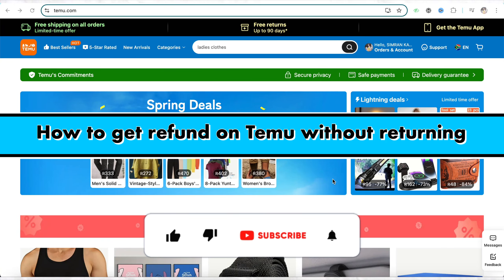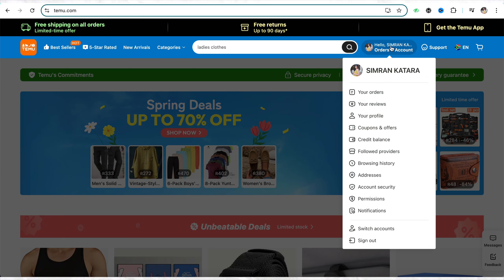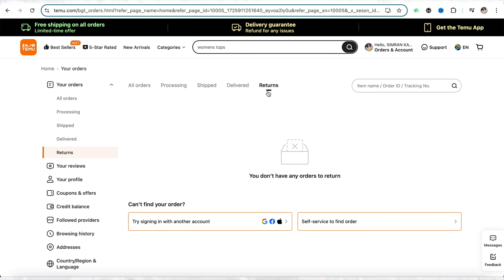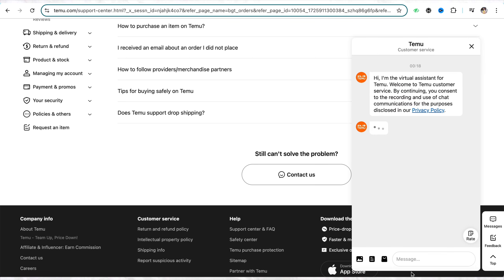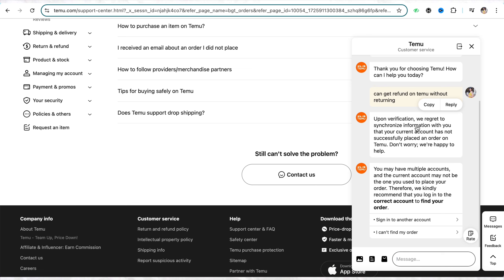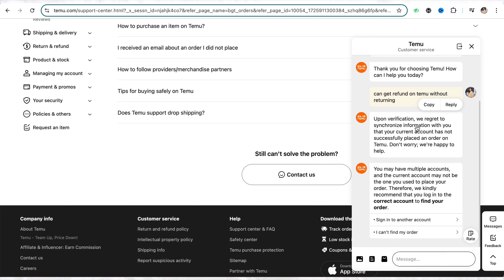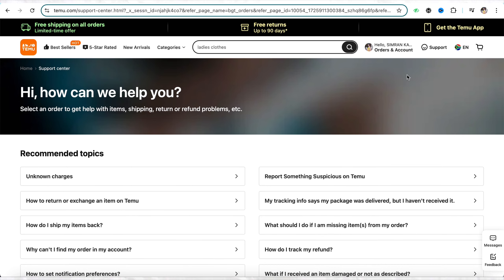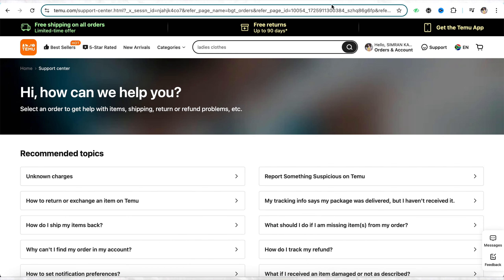How to get refund on Temu without returning| Navigate Now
In This Video, learn .How to get refund on Temu without returning.
Get refund on temiu. Temu without returing. refund without returing .